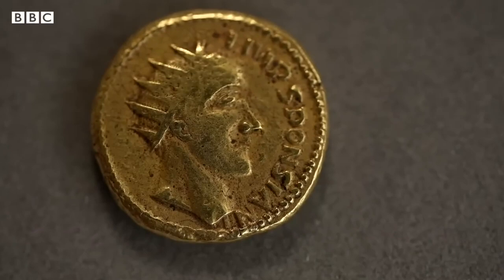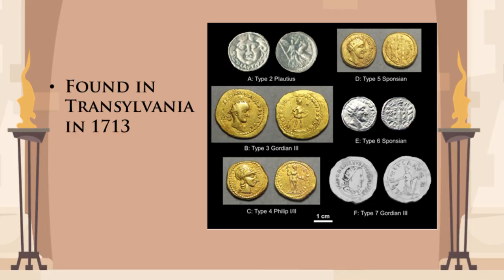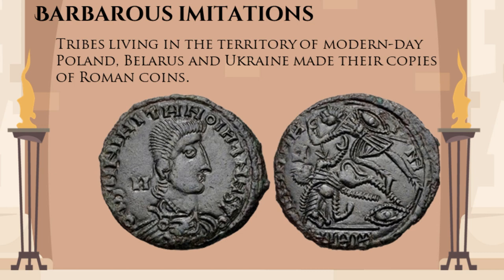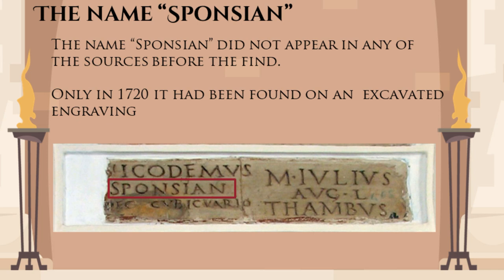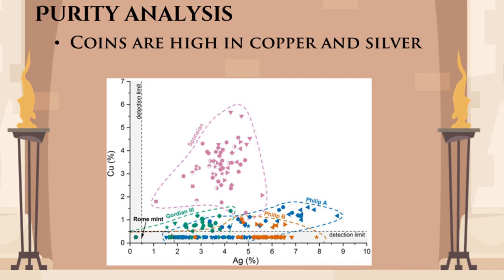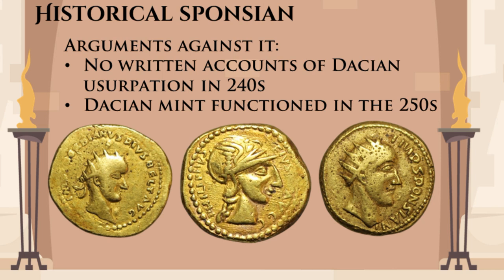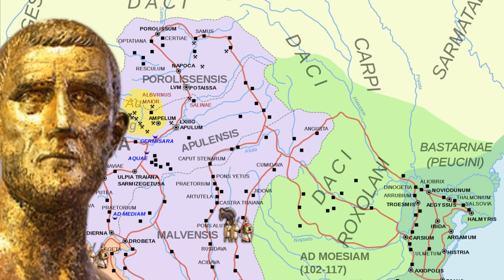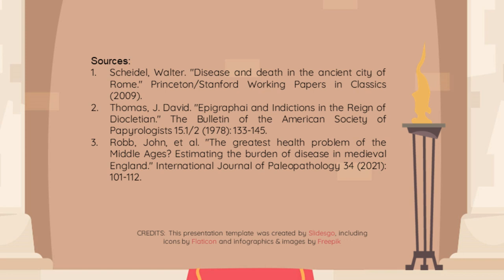"Emperor" Sponsian: Historical Person or BBC clickbait?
Imperator: Soundtrack - Dawn of Destiny
Imperator: Soundtrack - Tyrrenum